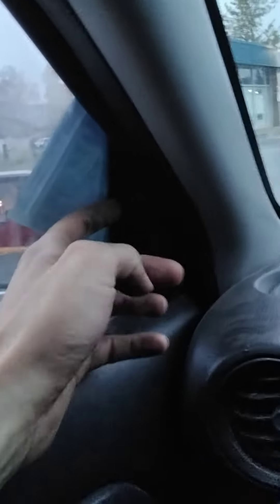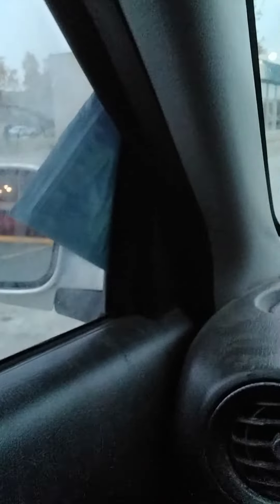October 2, 2021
Funny funny chill sesh with mu friends. M6 best one bruh